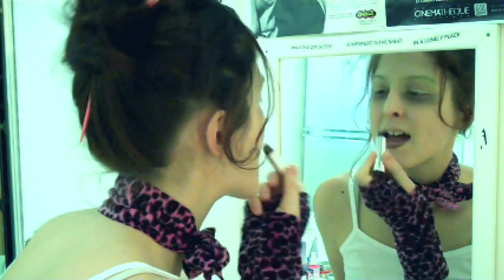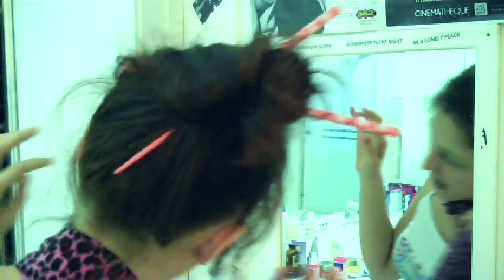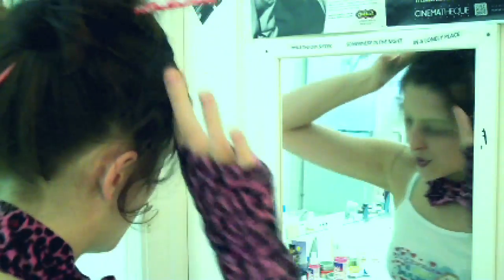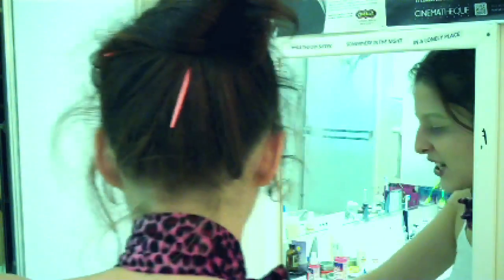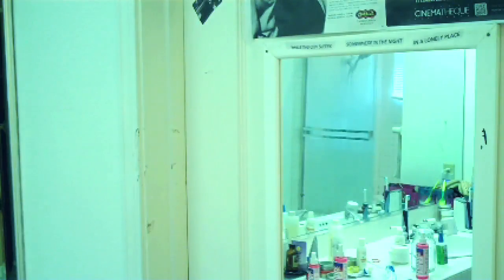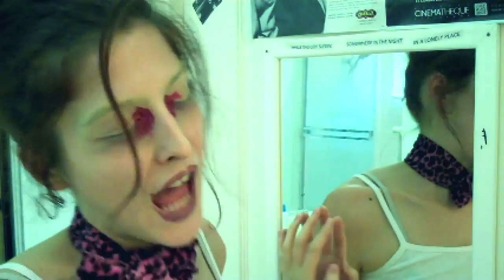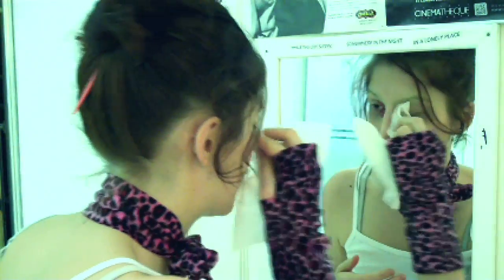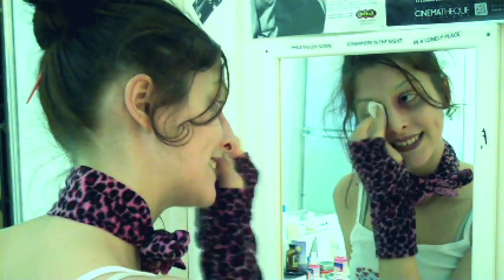Alexis Beauty Tips: Sexy Eyes!!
today im lik showng u teh get teh sexy model/celeb look! ^__^

caution::  lik tis wil cause lik permanent brain dramage but lik who totalee needs one rite?